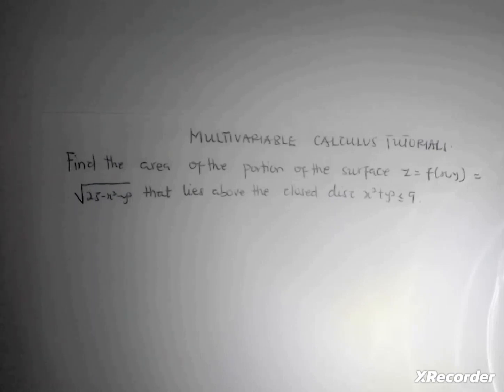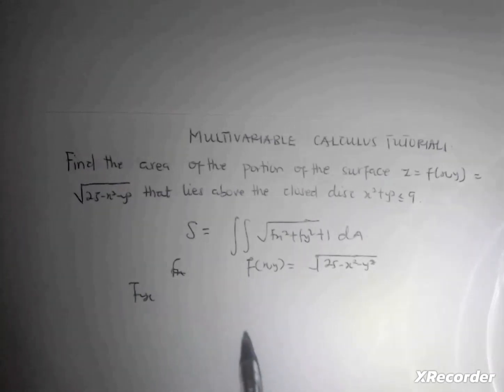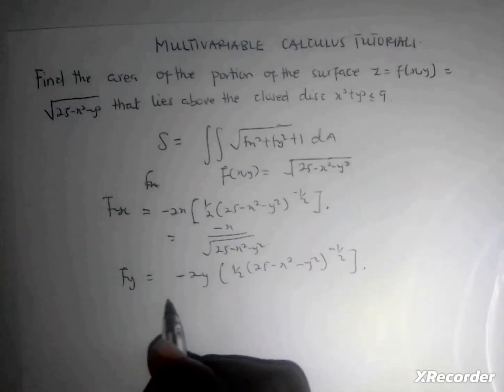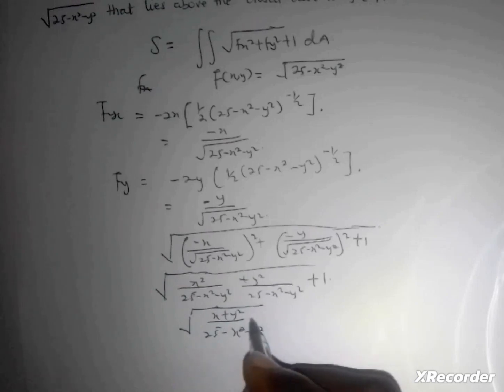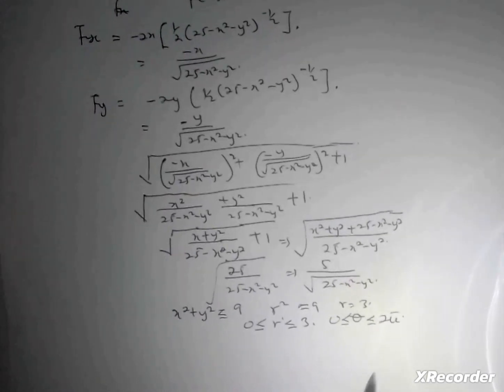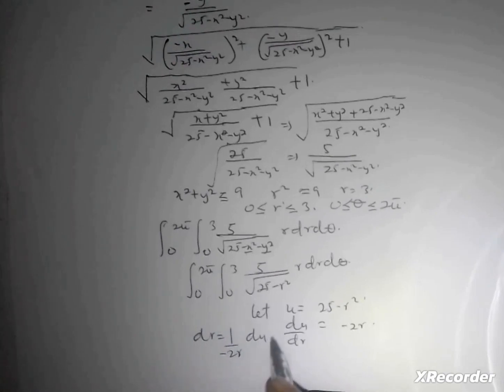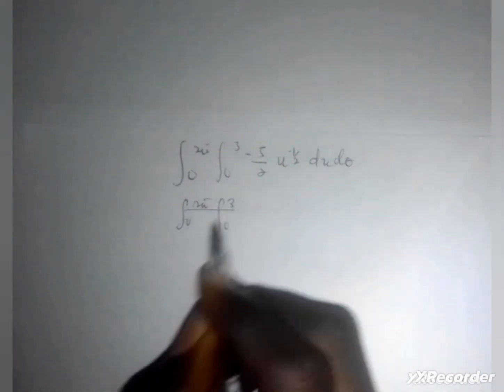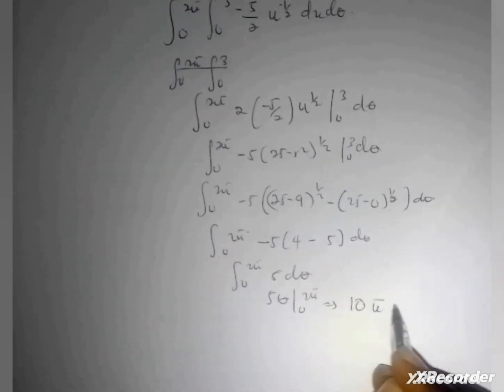🔷18.(multivariable calculus)–finding surface area over closed disc in polar coordinates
In this educational video, we dive into the fascinating topic of surface area for quadric surfaces.
calculus of complex numbers
integral Calculus bsc 1st year
vector and calculus